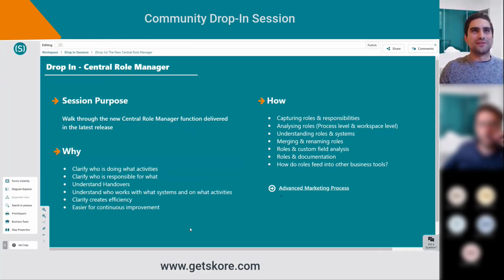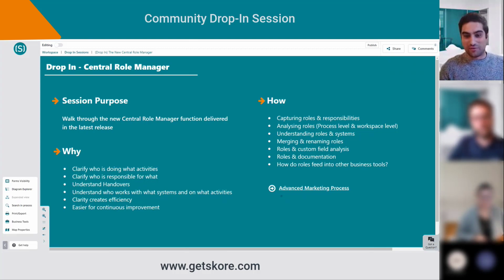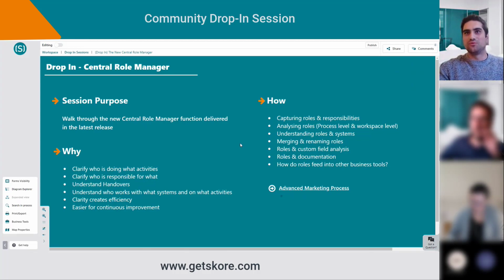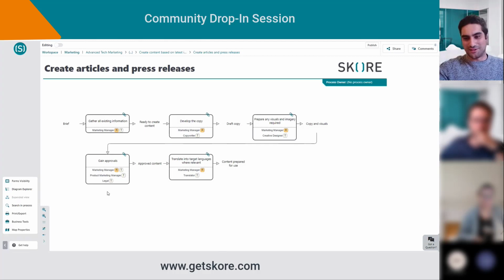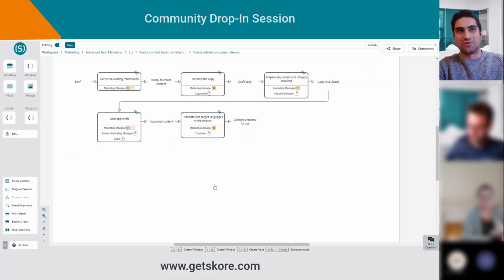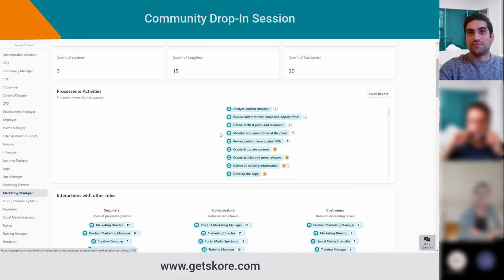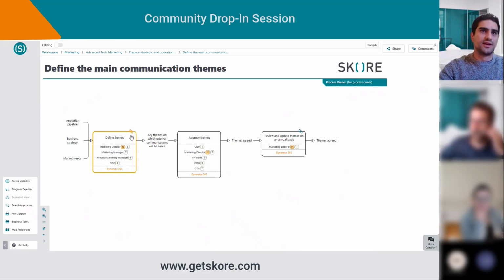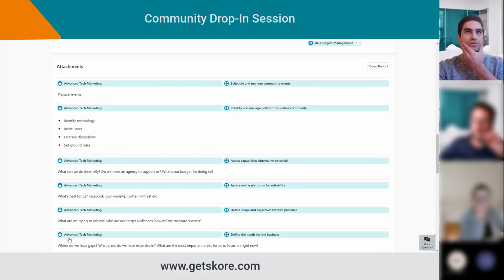Introducing Skore's New Central Role Manager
Skore's latest release introduces a central role management capability, allowing you to generate comprehensive job descriptions for each in the context of the whole workspace, and help to form an understanding of how a role is involved in each process.

In this session, we'll deep dive into the Role Manager business tool to demonstrate how you can:

Automatically generate detailed job descriptions for each role based on your processes
Use RACI and other responsibility models to understand exactly what everyone’s roles and responsibilities are
Utilise powerful analytics enable you to design and optimise roles to ensure your processes deliver the results you desire

WHAT IS SKORE

Skore is a cloud based process improvement platform designed for everyone in your organisation. Easily describe key processes, discover improvement opportunities and create a company wide library for your whole workforce.